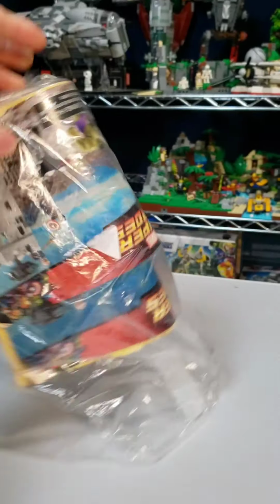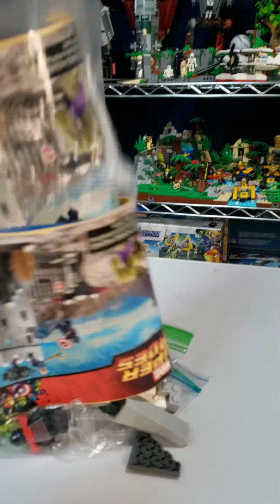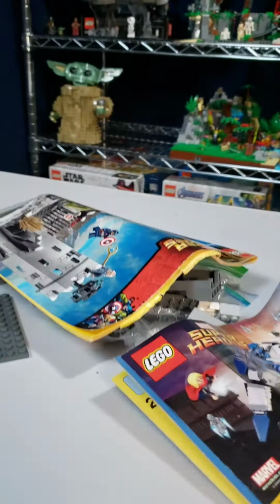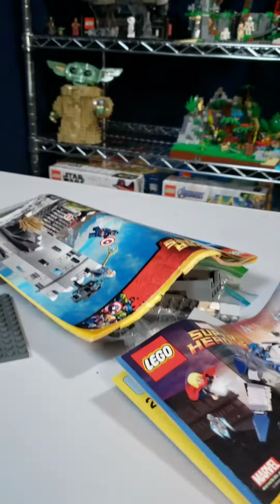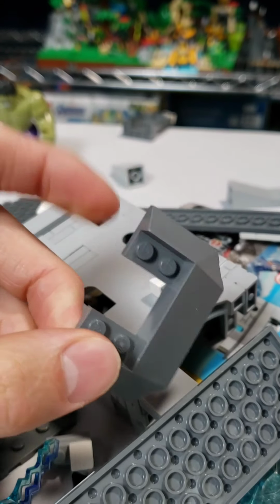My Best Lego Ebay Purchase Yet